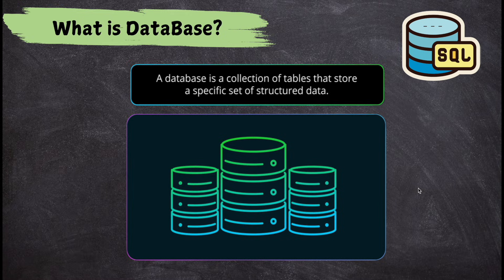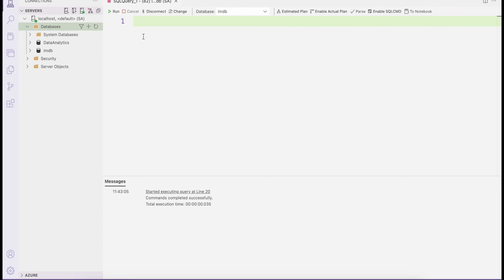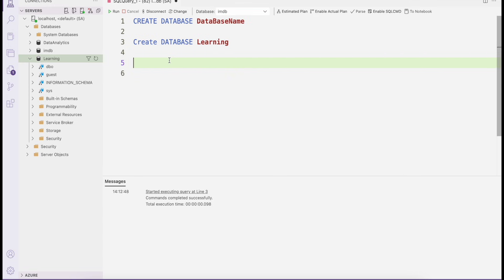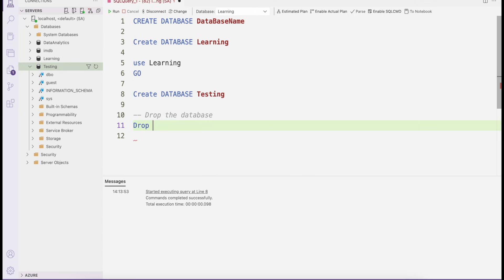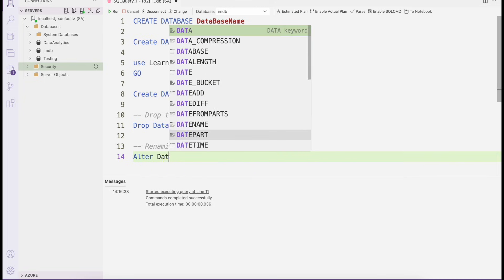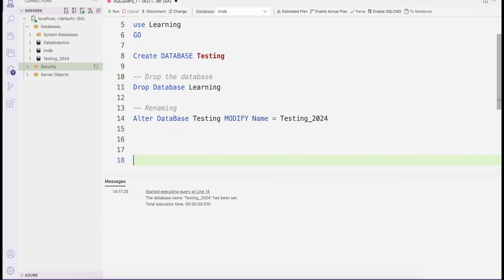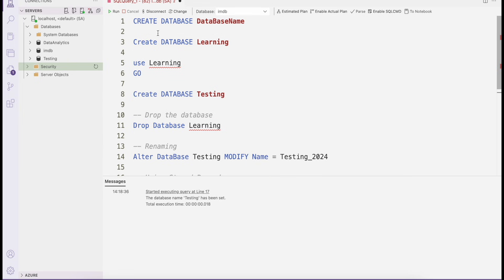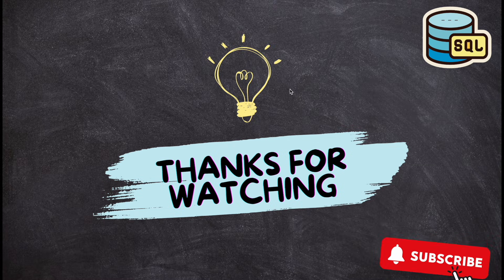SQL Tutorial: Create, Rename, and Drop Databases (Part-3)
In this video, we walk you through the essential database operations in SQL Server, including creating, renaming, and dropping databases. Here's what you'll learn:

*Create a Database* : Learn how to create new databases, such as "Learning" and "Testing."

*Using a Database* : Switch between databases using the `USE` command.

*Drop a Database* : Safely remove unwanted databases with the `DROP DATABASE` command.

*Rename a Database* : Modify database names using `ALTER DATABASE` and stored procedures like `sp_renamedb`.

This tutorial is perfect for beginners and those looking to refresh their SQL Server skills. Watch now to enhance your database management expertise!